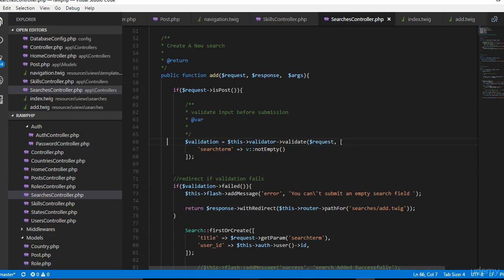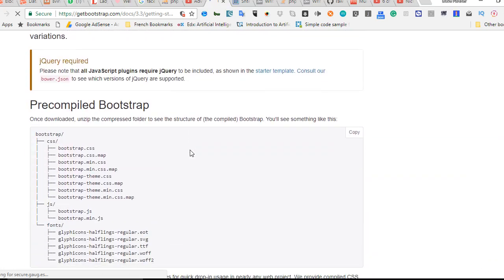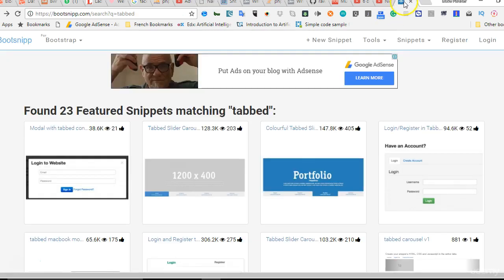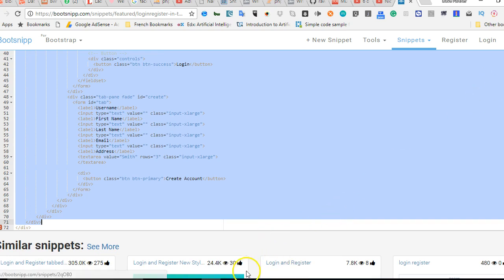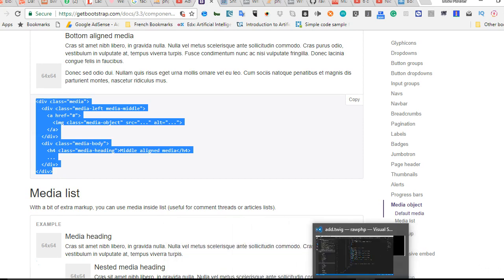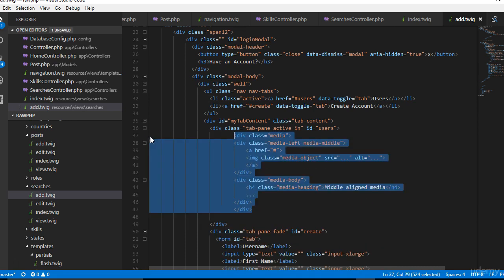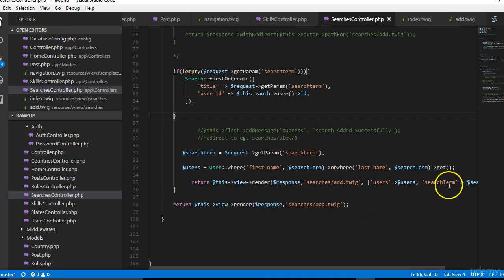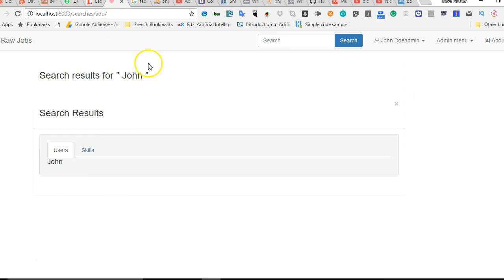Web Development Course laravel 5.5 ORM and Raw PHP | Display user search results